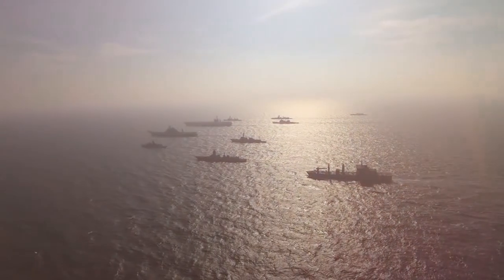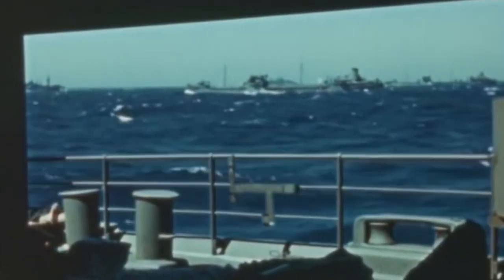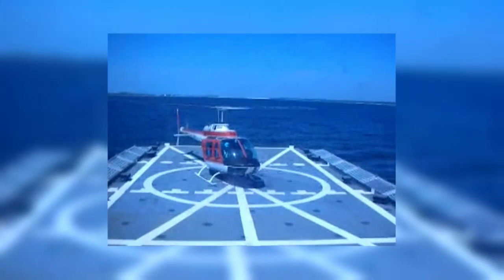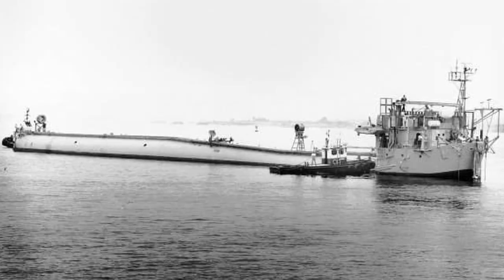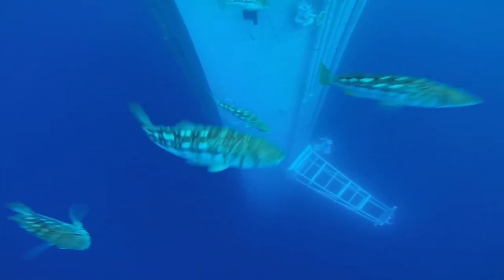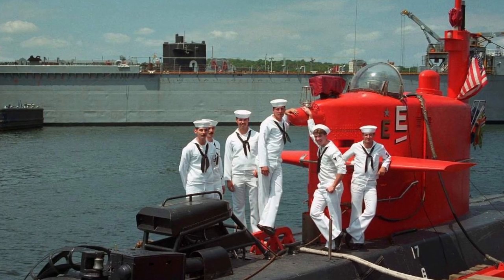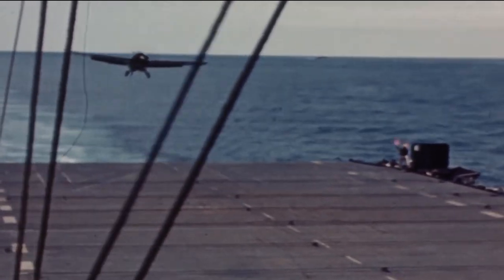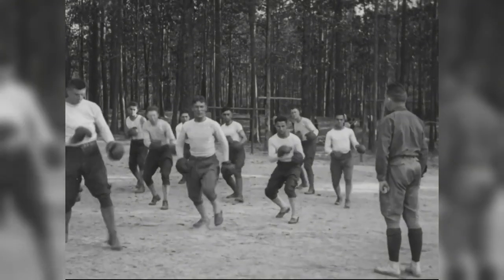The Us Built An Invisible Ship The World Is Afraid Of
Navies like their ships to be as similar as possible – for good reason.
It’s easier to train sailors on similar ships and systems, it’s cheaper to build many ships of the same design in bulk and they’re cheaper to operate and maintain.
Late last year, when the U.S. Navy decided to base its next generation amphibious warship design, the LX(R), on an existing hull it cited cost savings in design, maintenance and manpower as justification.
But occasionally, the mission demands something special, something unique.
Throughout its history, while it developed classes of similar hulls for the bulk of its work, the Navy created several specialized platforms to test experimental capabilities or built one-offs for a unique requirement.
The following list features singular ships of the service: a ship that could silently lob dynamite with pressurized air, a test bed to bring aircraft stealth to the waves and a barge with the single mission of supplying World War II sailors with thousands of gallons of ice cream.